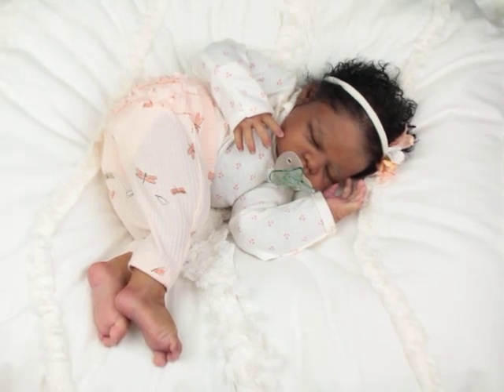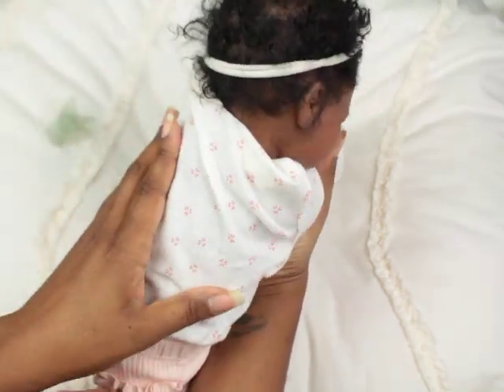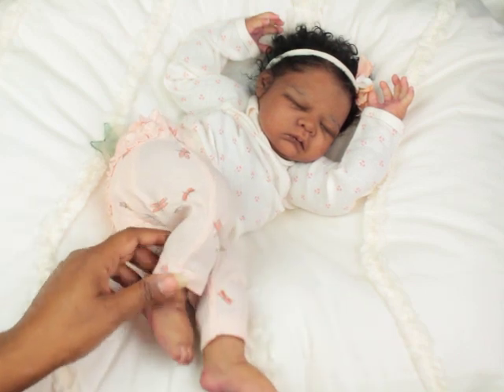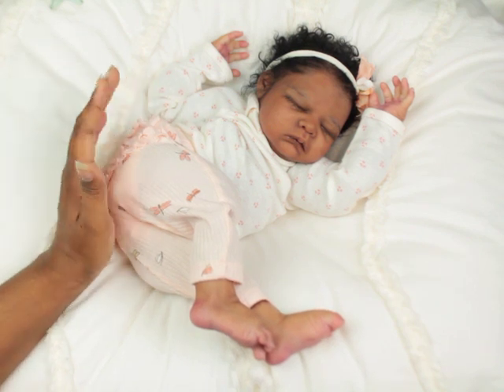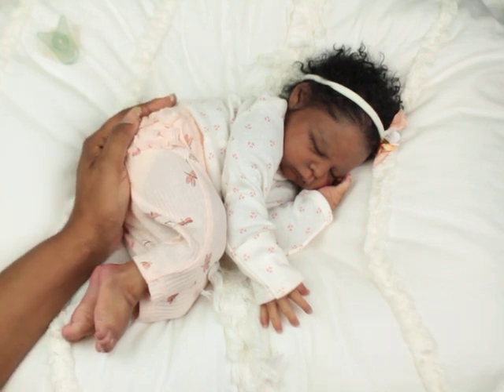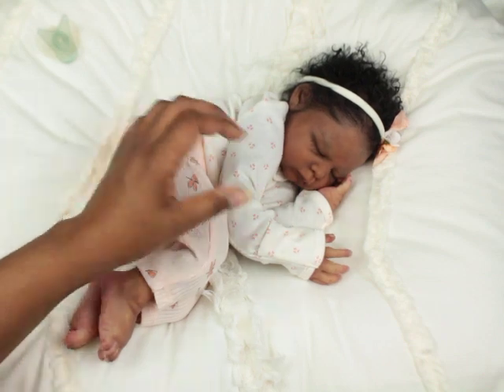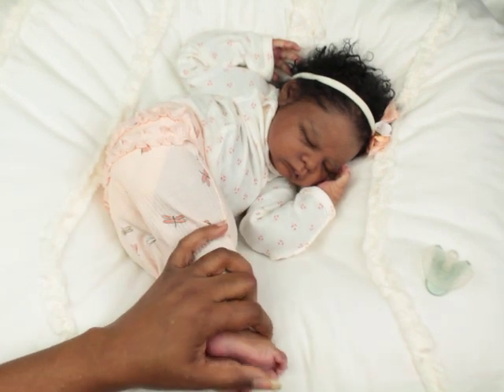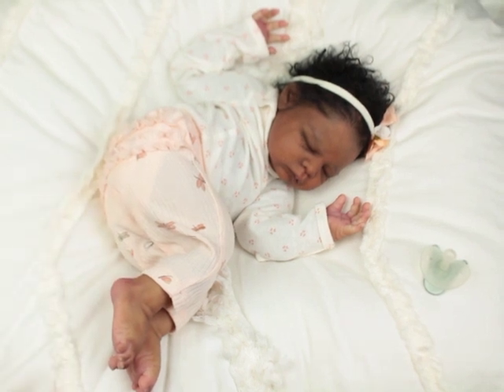Saying Goodbye to Jasmine!